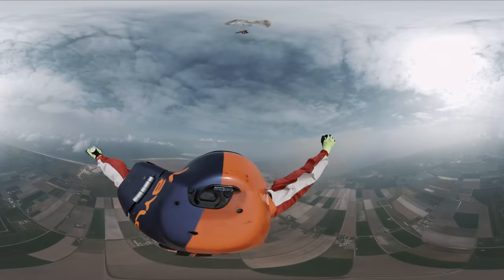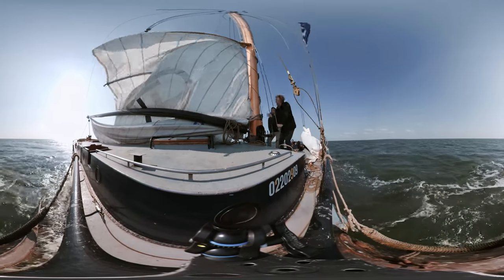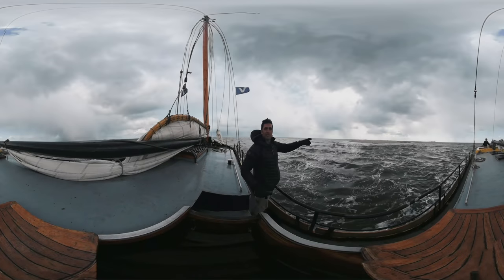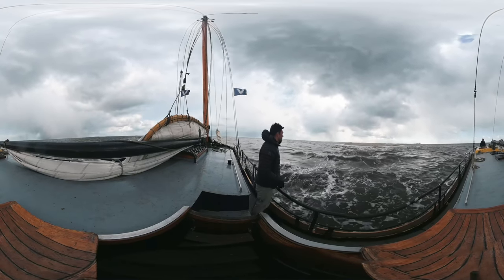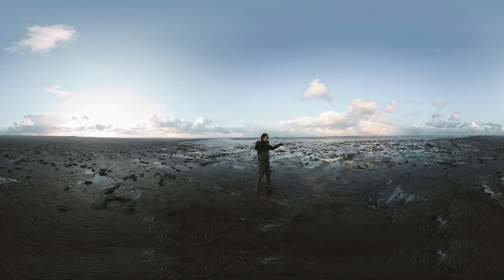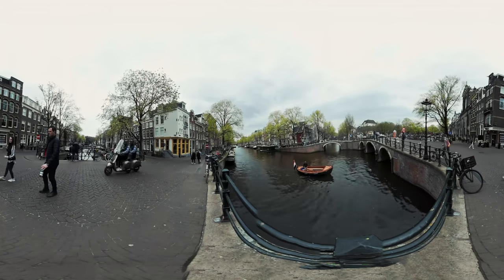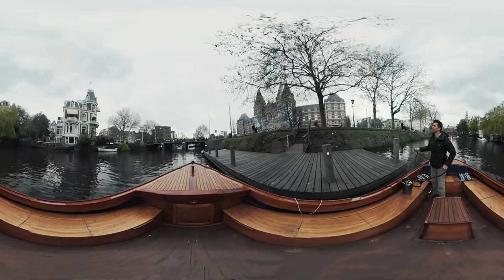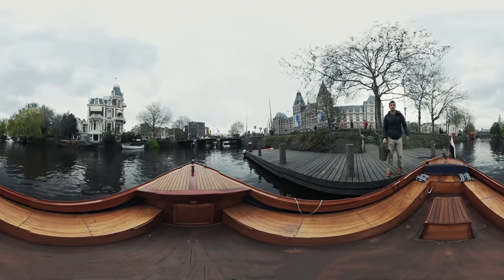Round The World With Kiran Jethwa: Episode 3 - Walk on the bottom of the sea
Sail on the Wadden Sea and discover the culinary gems that lie hidden beneath the surface. Prepare your taste buds for a unique dinner at a location of priceless value in Amsterdam.